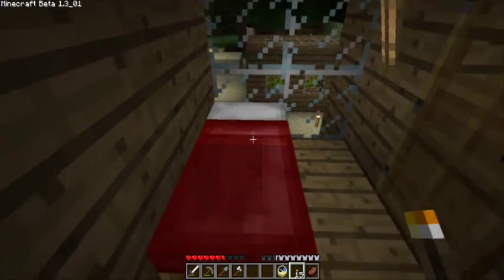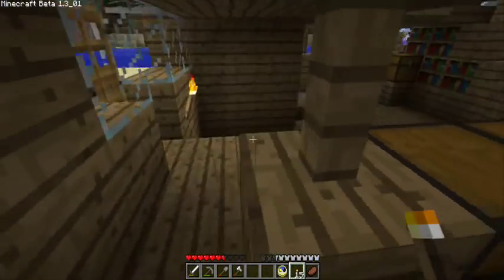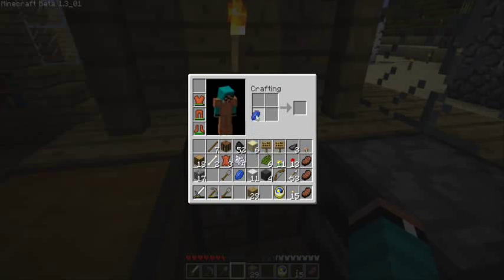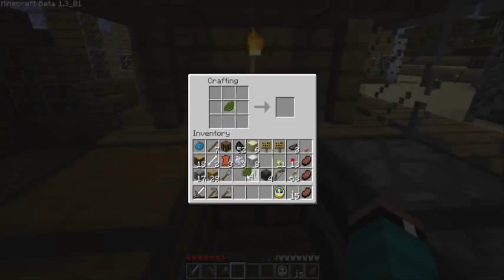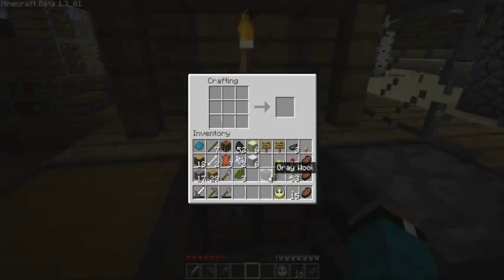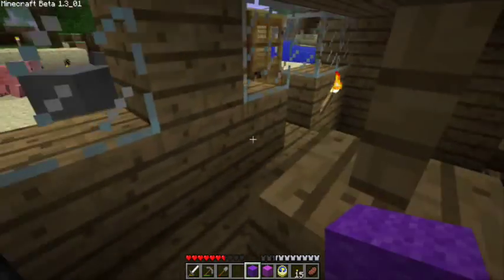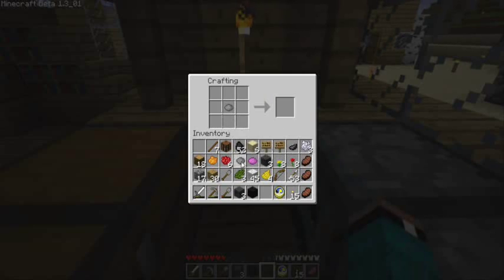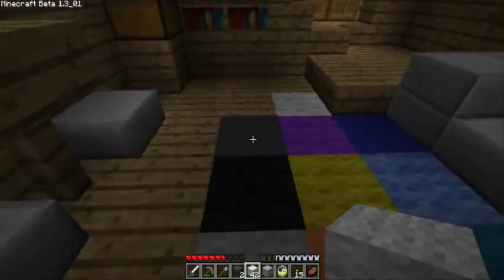The Minecraft Files - #32: Wool and Dye!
In this video I show you how to craft every wool and dye in the game!  Oh and I use that to make a pretty cool multi-colored carpet in front of my couch!